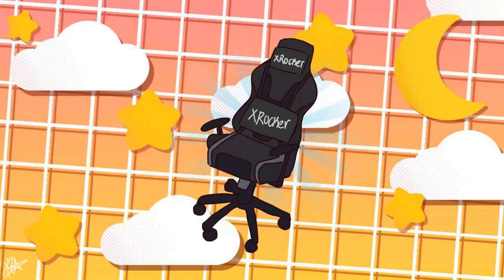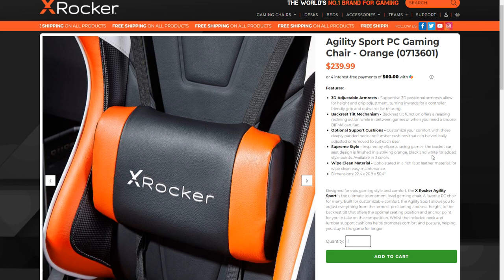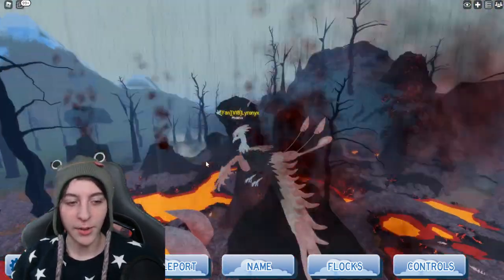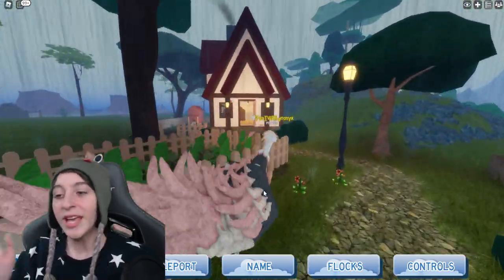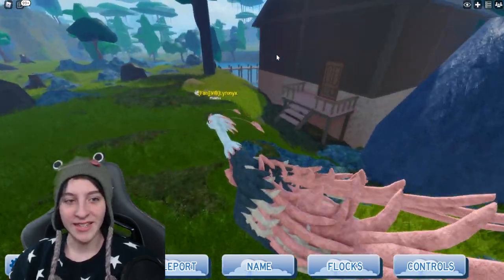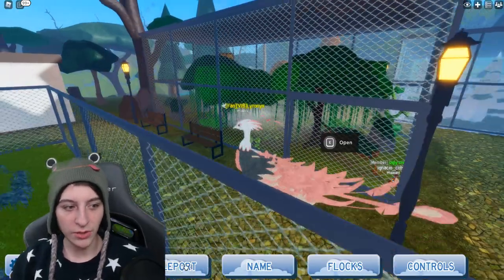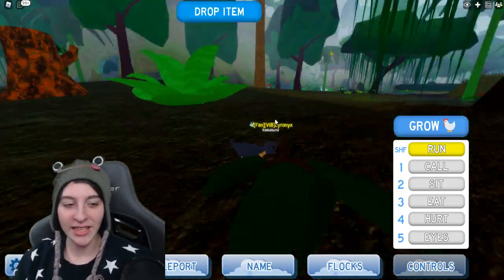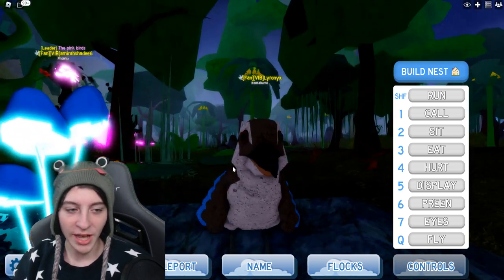NEW Bird! Kookaburra!!! What is this crazy walk??? Roblox Feather Family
NEW Bird! Kookaburra!!! What is this crazy walk??? Feather Family